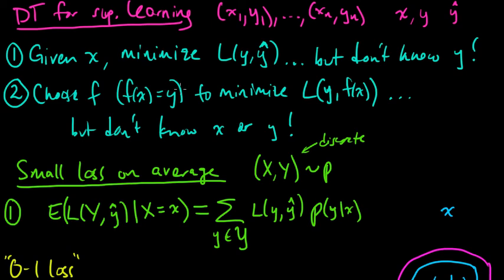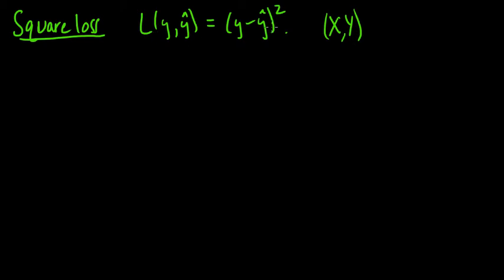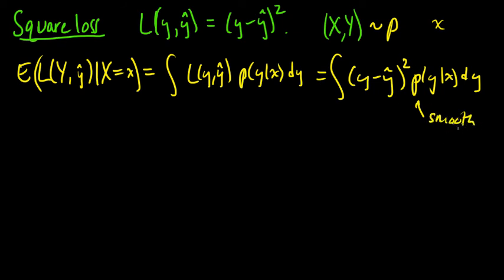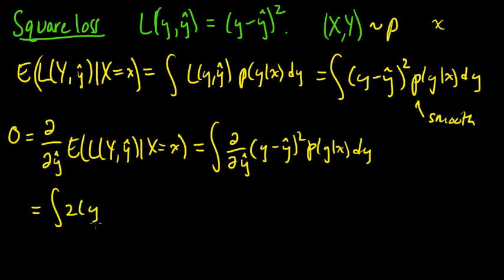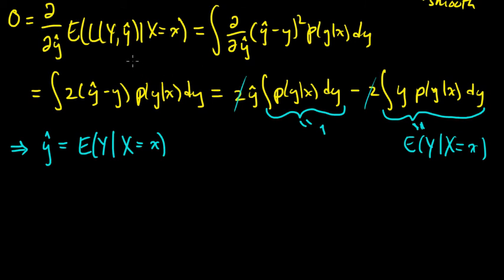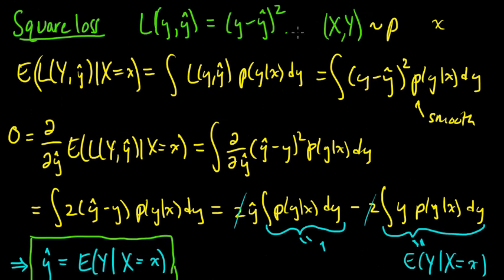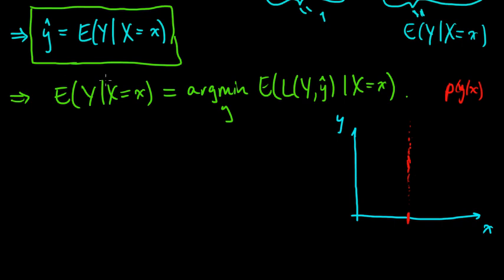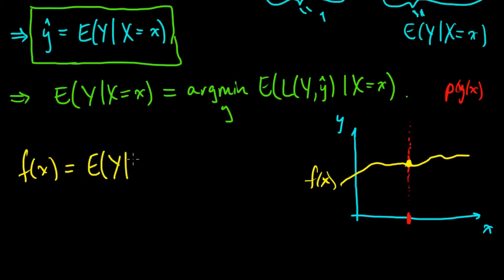(ML 3.4) Square loss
For regression, the conditional expectation is the minimizer of the expected square loss.